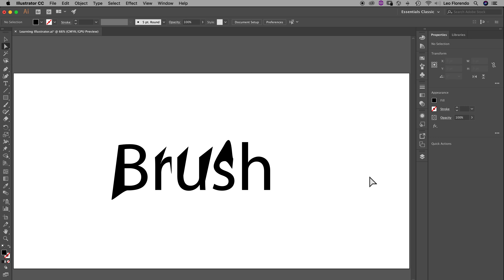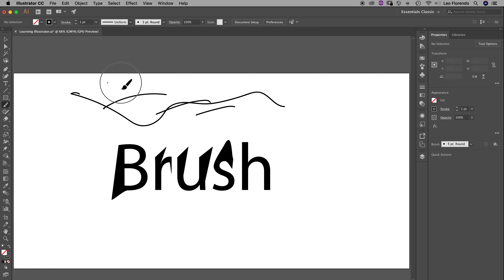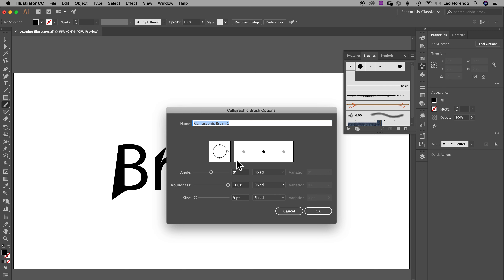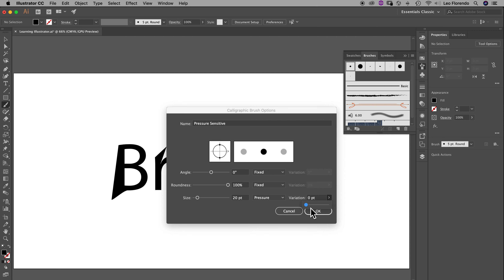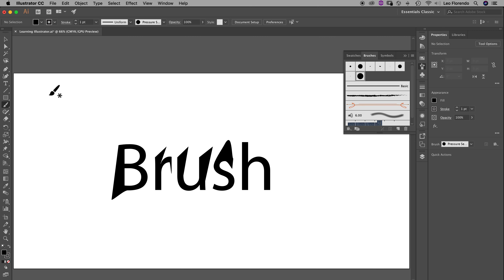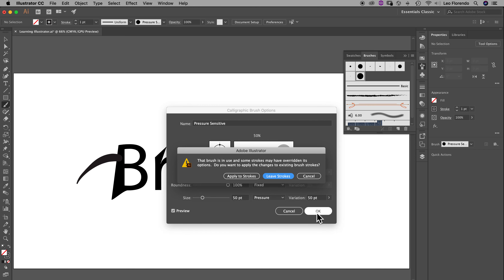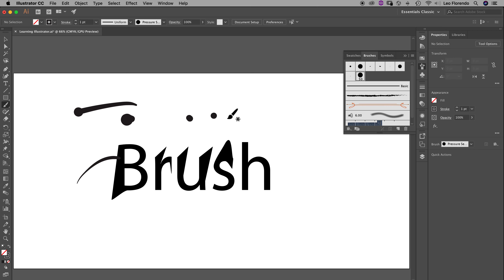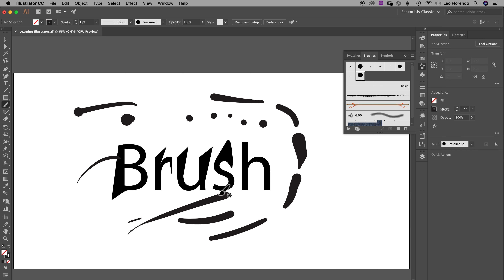Illustrator Using Pressure Sensitive Brushes